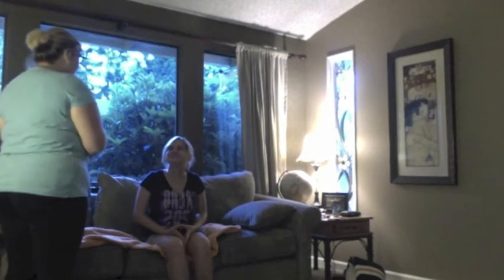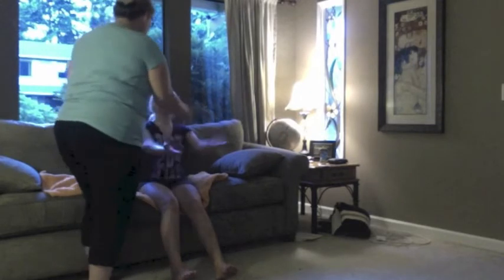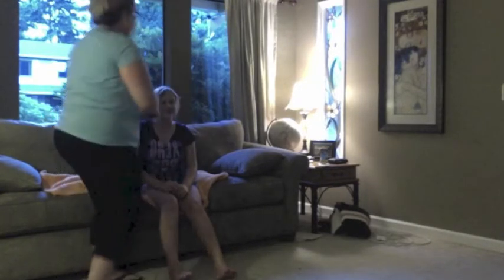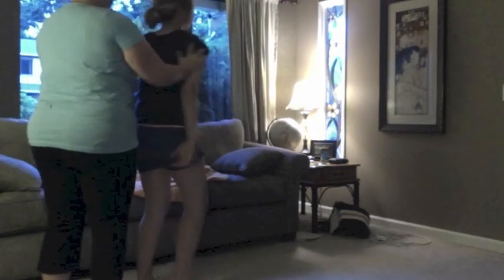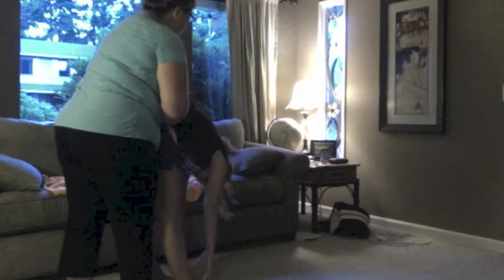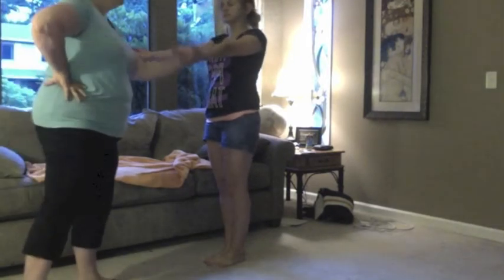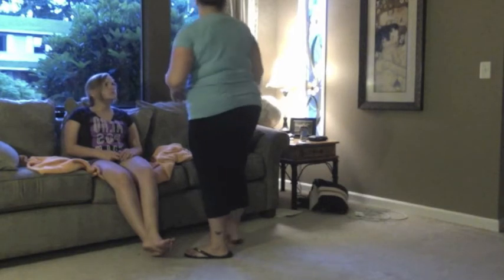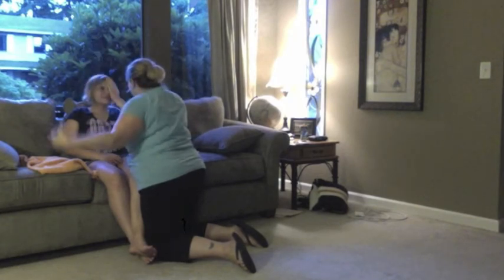Musculoskeletal and Neuro Assessment